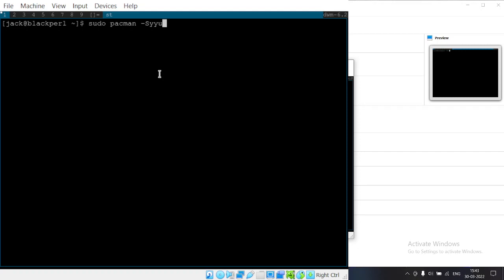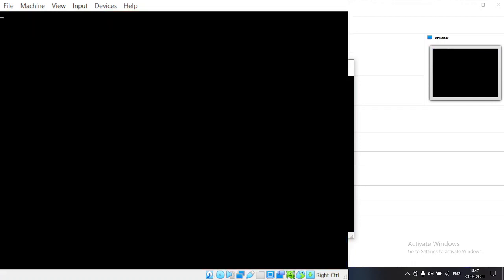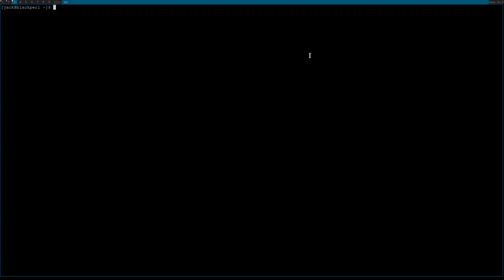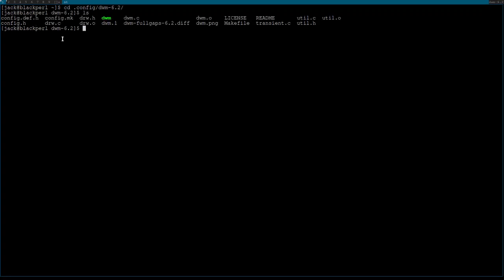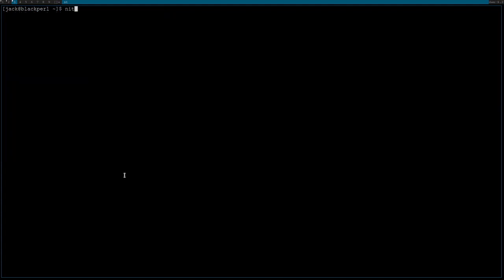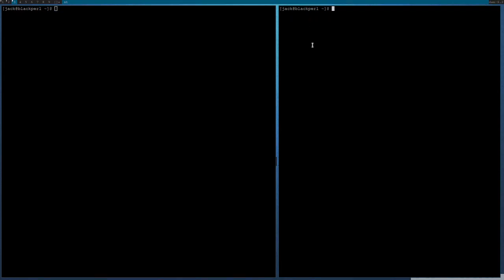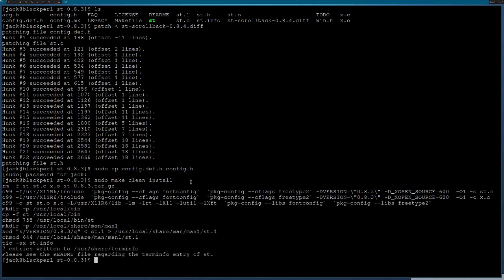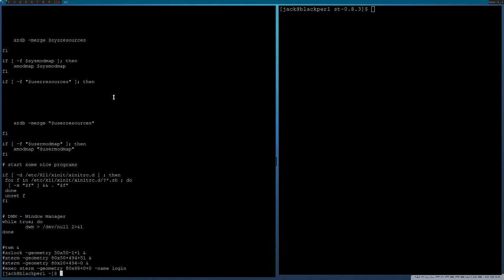Part 2 - Getting a Graphical Interface | Customizing our Blackperl | Arch Linux Graphical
First of all I would like to make it clear that I am NOT ANY PROFSSIONAL or ANY TEACHER or ANY OTHER EXPERIENCED person in Linux, I have made this video following the  "LEARNING PYRAMID" in Order to spread knowledge as well as to make my hold of that knowledge strong too.

I believe that I might have mispronounced some terms or might have explained some stuff incorrectly. IF YOU SPOT ANY MISTAKES, please DO CORRECT THEM by mentioning in the comments and I will be very grateful for your such acts.

____________________Links_________________________

_____________________Time Stamps_______________________

00:00 - 1ntr0
00:17 - set sail - Blackperl
01:17 - F0nT SiZe?
03:04 - sudo cp!! not just cp
02:20 - starting the system
03:41 - checking internet connection
04:30 - font sizE ch4nGED!
04:41 - Full Screen (* *)
06:05 - reboot
08:04 - patches?
08:24 - switching workspaces...
09:26 - dwm patches
10:34 - Terminal TerminAlogy!
11:27 - downloading dwm patch 1 : fullgaps
14:56 - How do we patch?
16:36 - patch 1 applied!!
16:47 - moving w1nd0ws to other workspaces
17:32 - getting a wallpaper
20:48 - nitrogen
22:37 - getting dwm patch 2 : focusonclick
24:40 - patch 2 applied!!
25:33 - st patching time!
25:49 - getting st patch 1.a : scrollback
27:53 - patch 1.a applied!
28:07 - getting st patch 1.b : scrollback
29:22 - patch 1.b applied!
29:45 - getting st patch 1.c : scrollback
31:28 - patch 1.c applied!
31:44 - congratulations